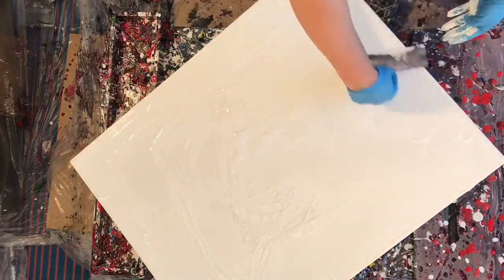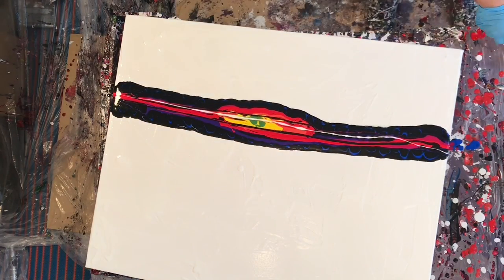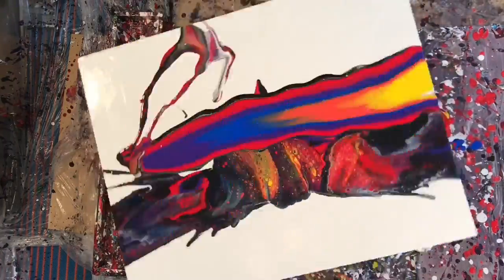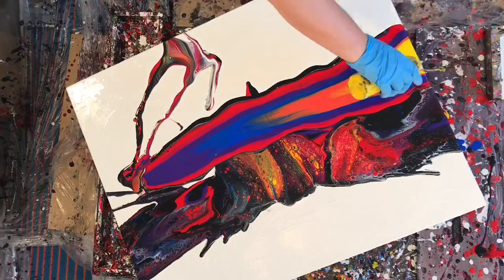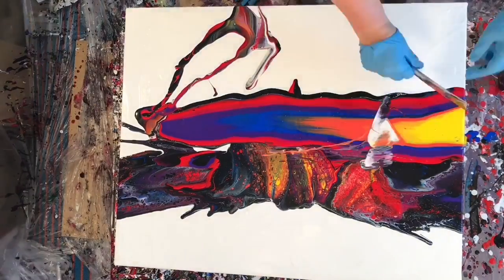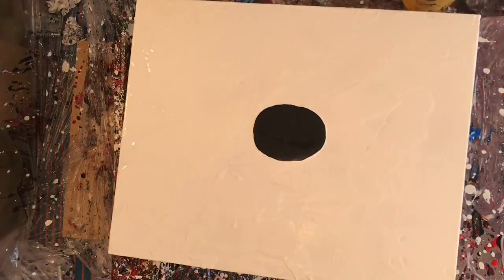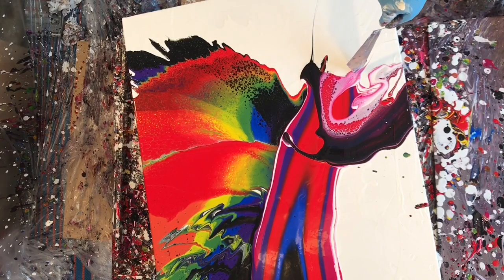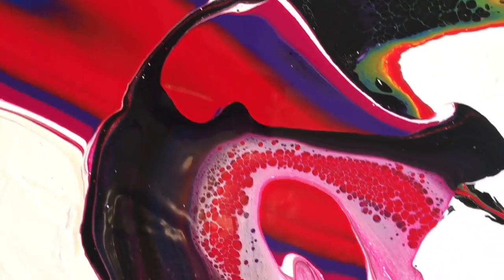“Papillon” Fluid acrylic spin art with cells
Fluid acrylic paint pour with a lazy Susan and a tray. Floetrol and glossy pouring medium added to Kama pigments-no silicone, but there still are a couple cells.